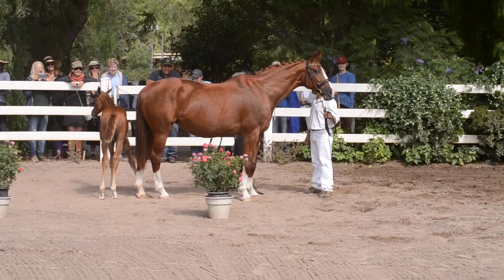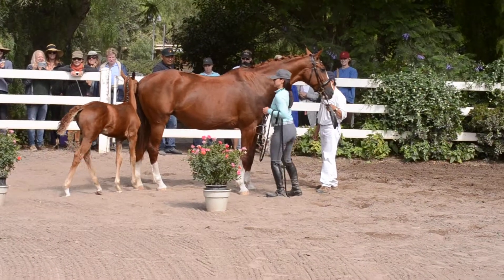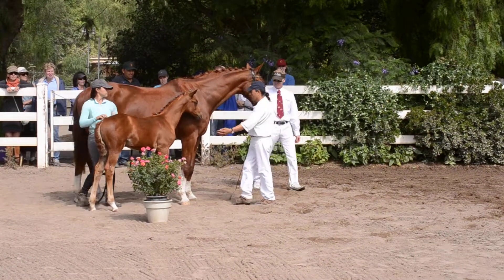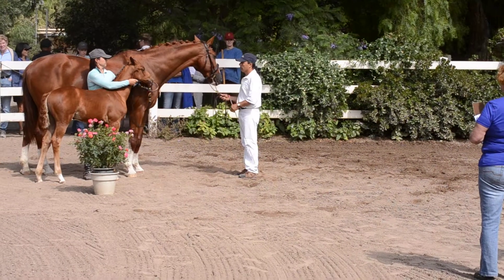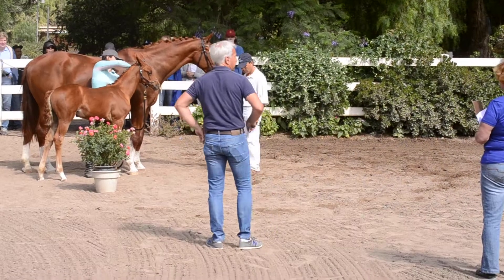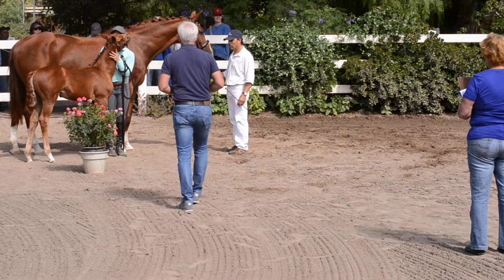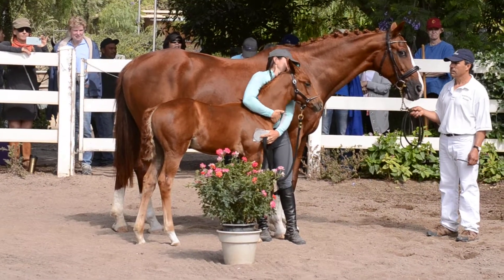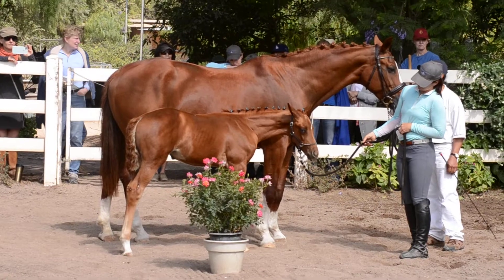Fuerst Assent TW